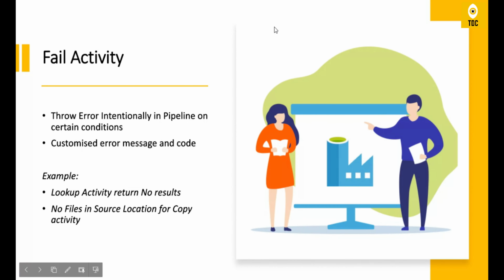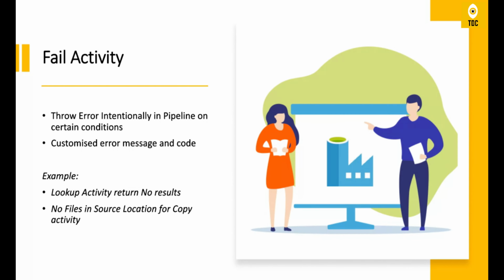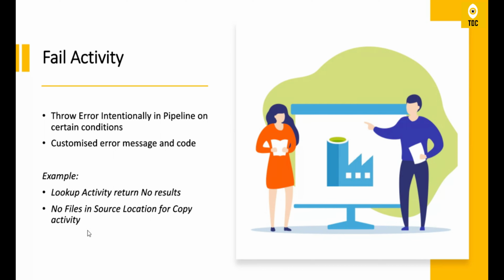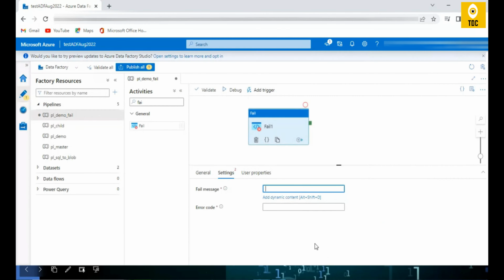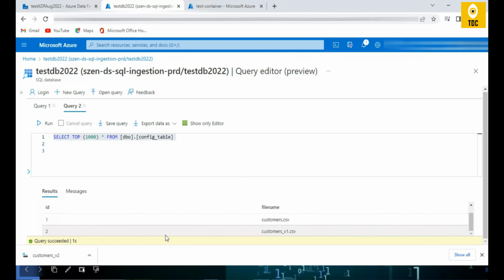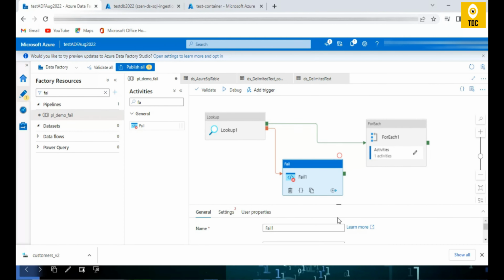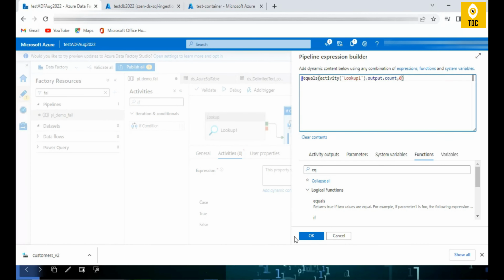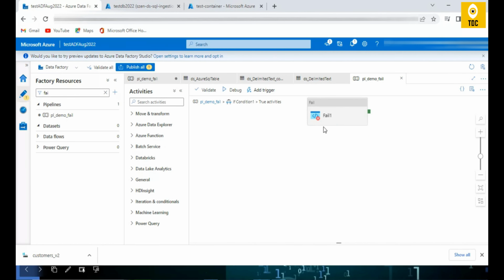Azure Data Factory(#36) - Fail Activity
In this video will specifically explain about ADF Fail Activity, basics and scenarios of using it with demo